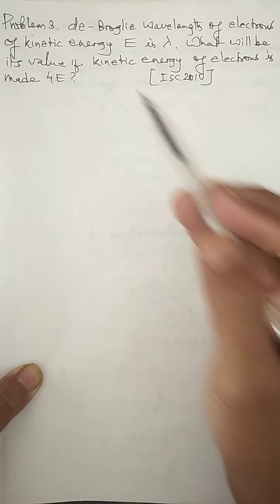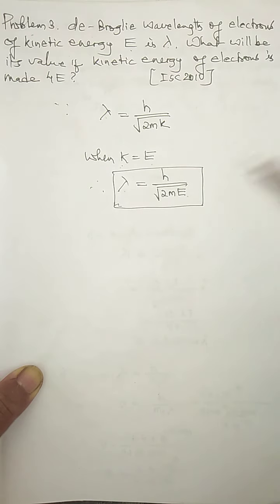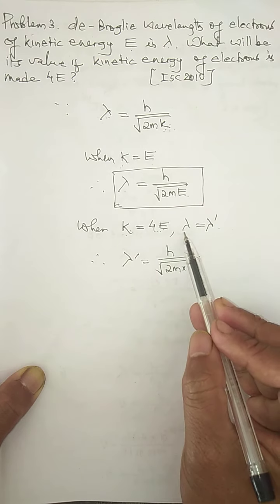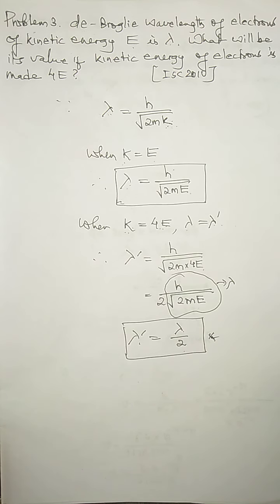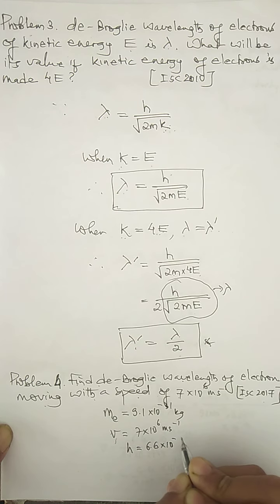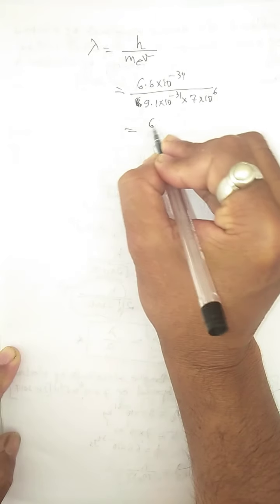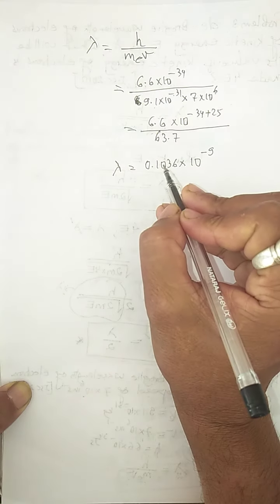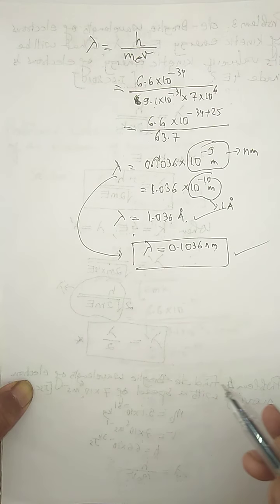Video 5,Problems 3&4 in de Broglie wavelength of electron, Chapter -Matter waves,Unit -7,CL-XII Sc